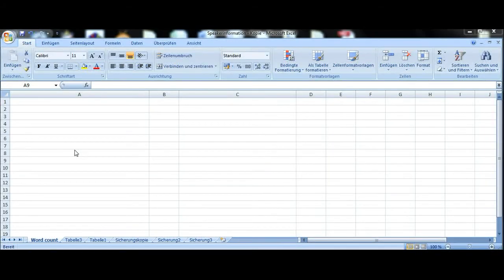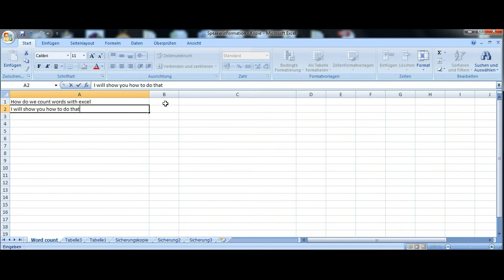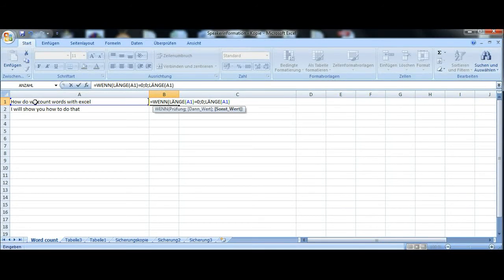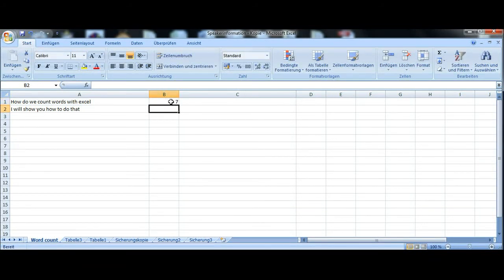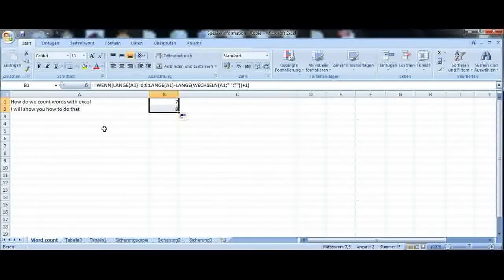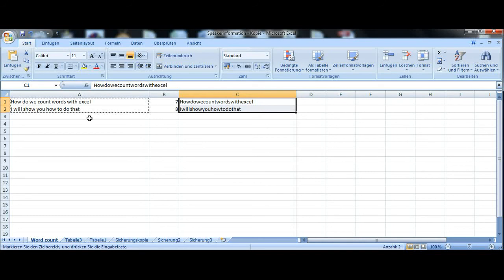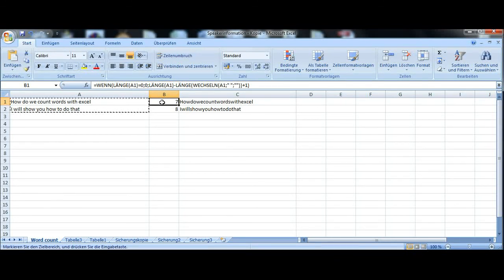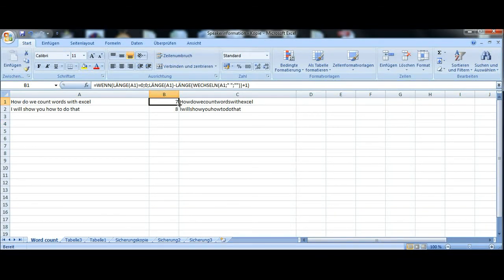Corpus Linguistics Tutorial - counting words with excel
In this brief tutorial I show you how you can use excel to calculate the word counts of texts in a certain cell.